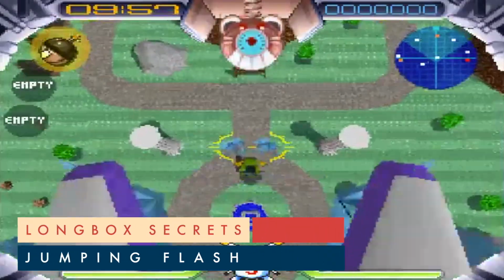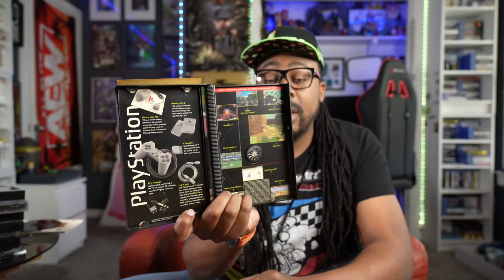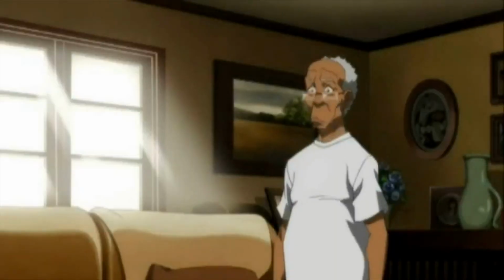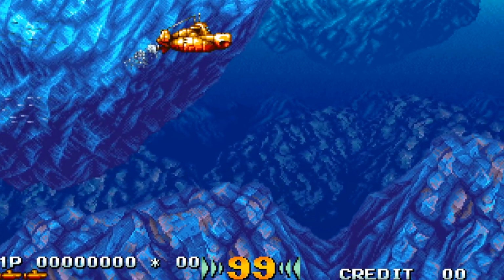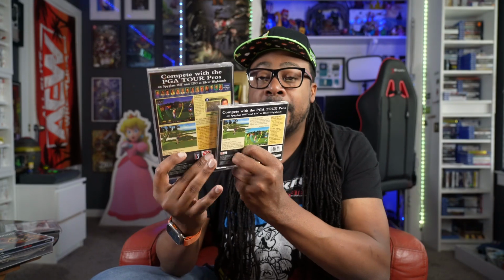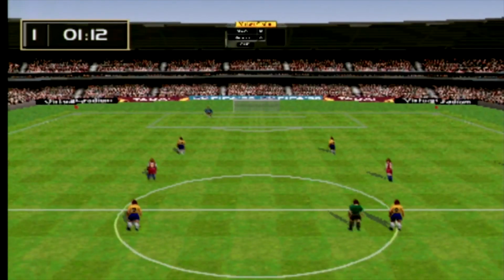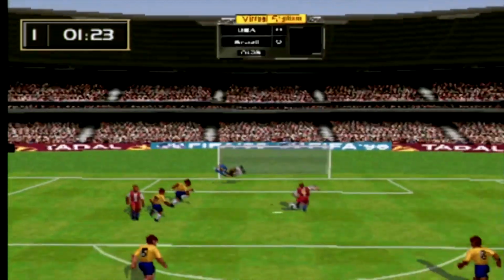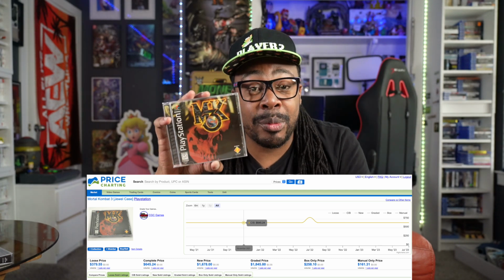Did you Know THIS about PS1 Games?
Did you know that some of these Playstation Longbox had some rare and expensive games to collect for?